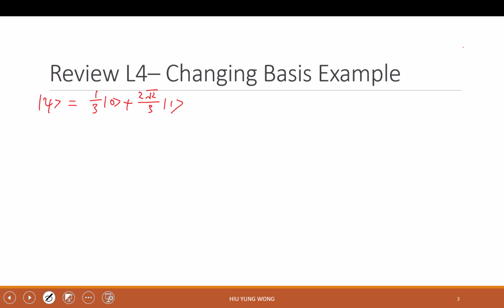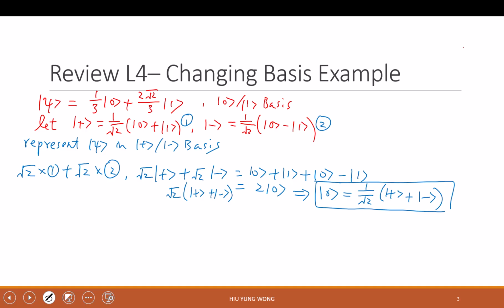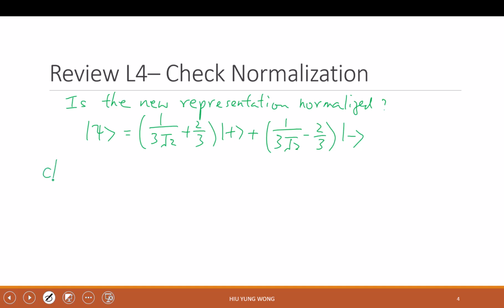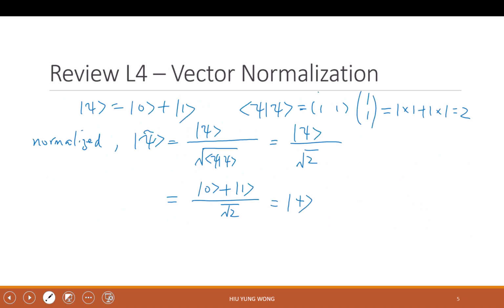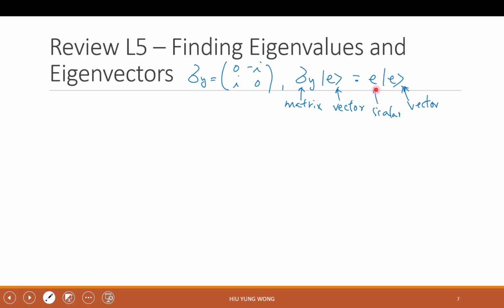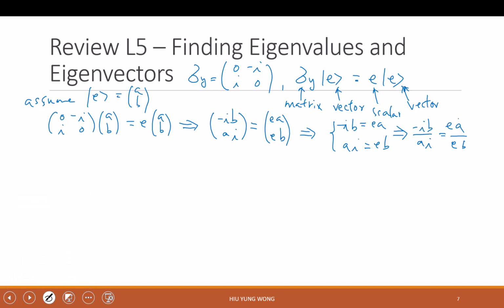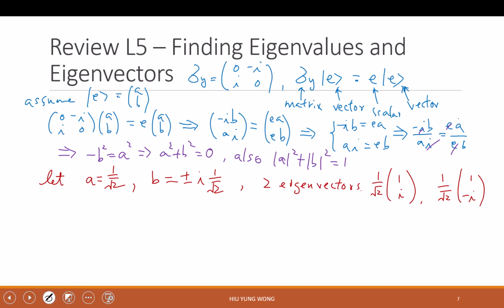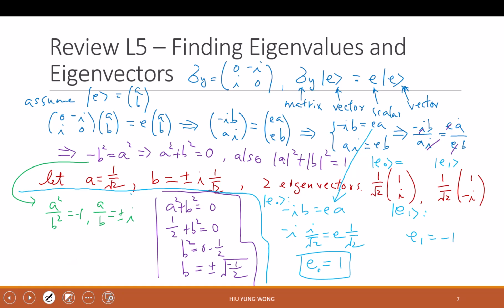L6A - Review on Basis Change, Eigenvalue, Eigenvector, Normalization